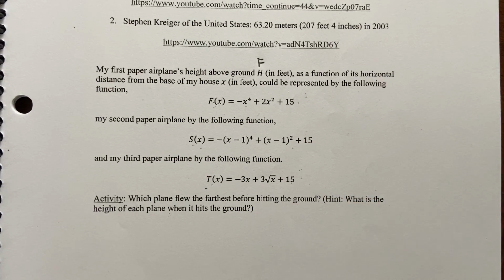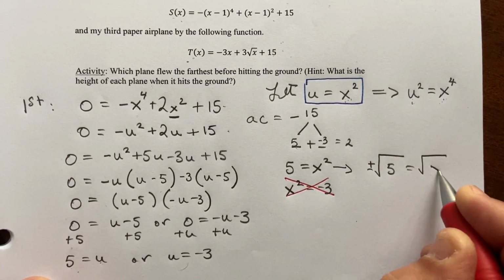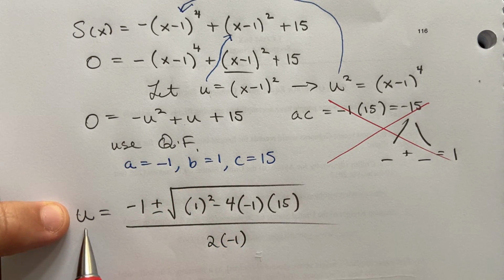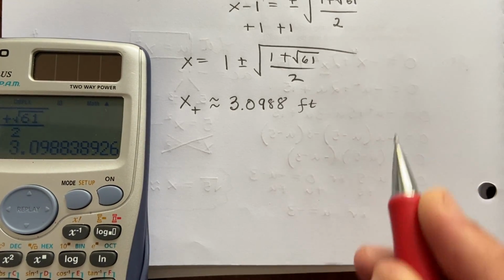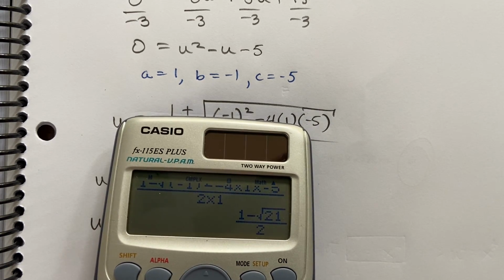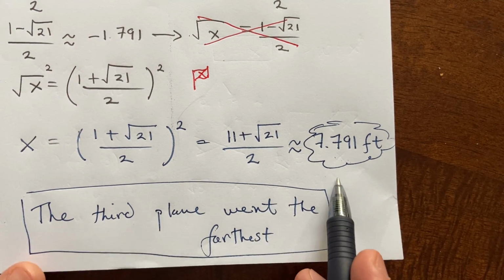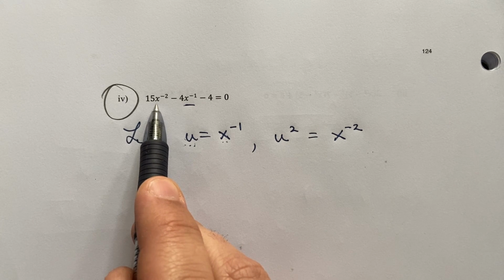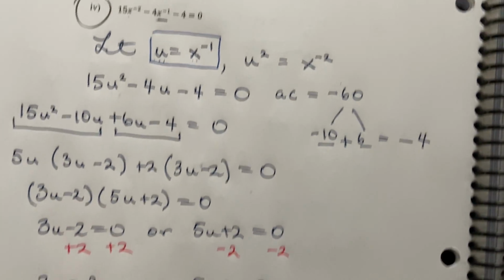Intermediate Algebra: Part 19 (Quadratics Forms)